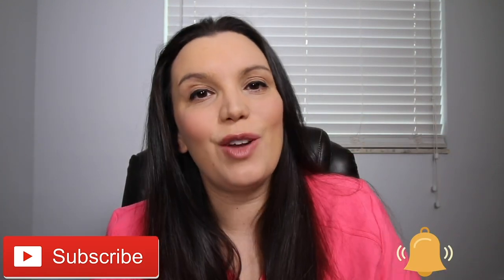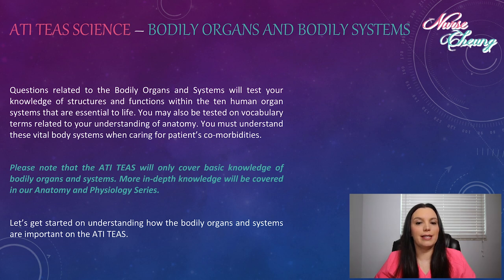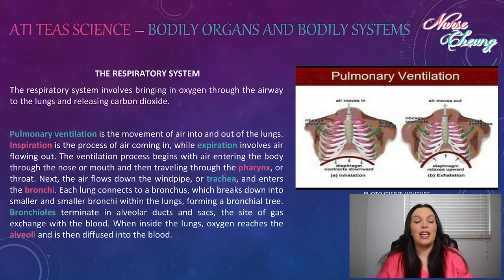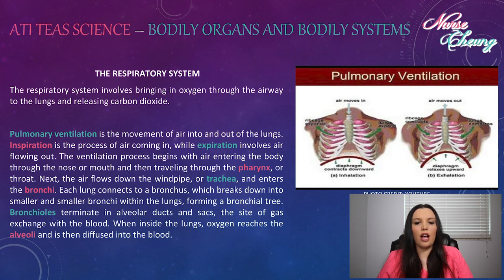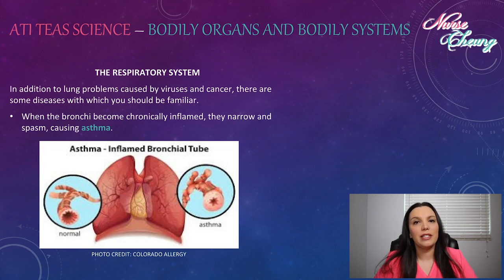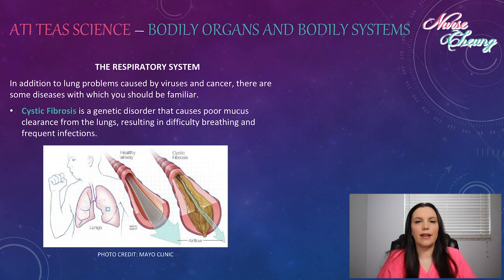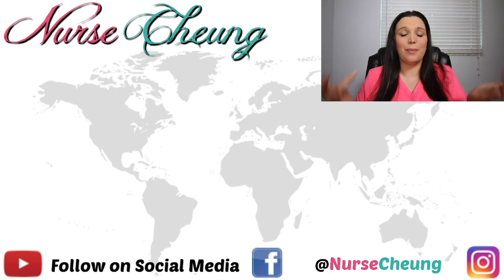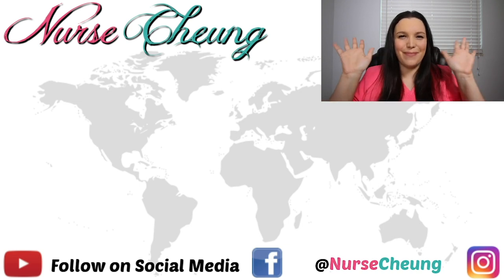TEAS SCIENCE REVIEW SERIES | THE RESPIRATORY SYSTEM | NURSE CHEUNG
Understanding the respiratory system lecture for the ATI TEAS VI/6 Examination for Healthcare Providers. Learn about the respiratory system, how air moves through the body, asthma, COPD, cystic fibrosis, and cellular respiration.